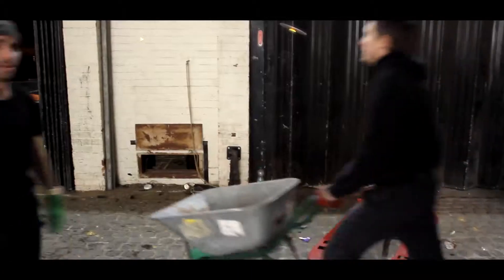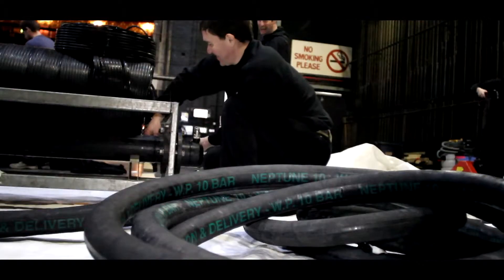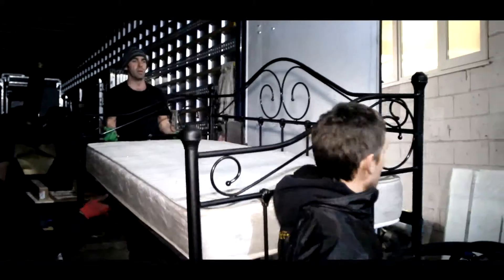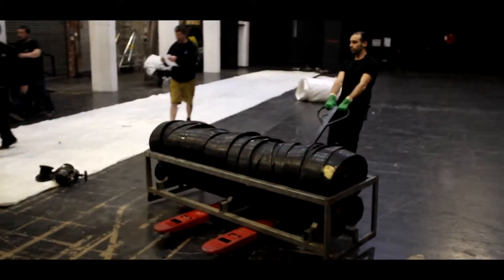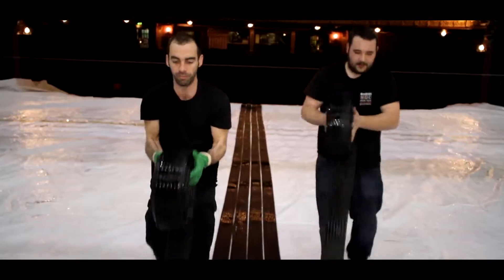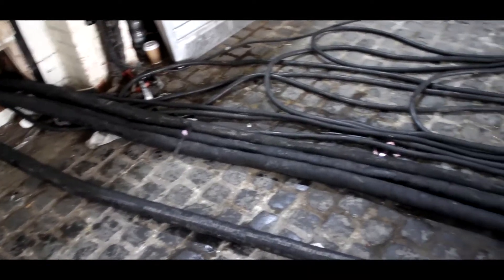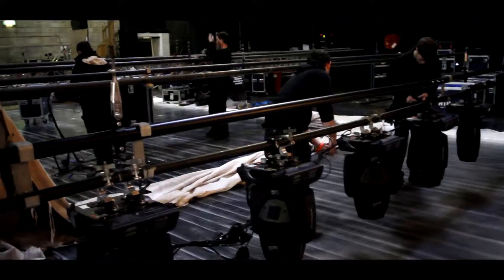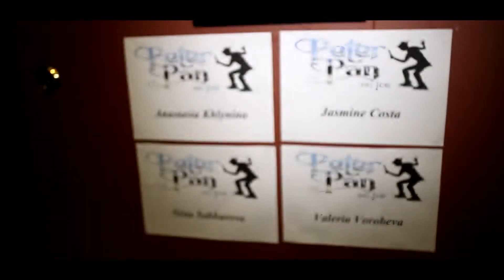The Russian Ice Stars Behind the Scenes FINAL